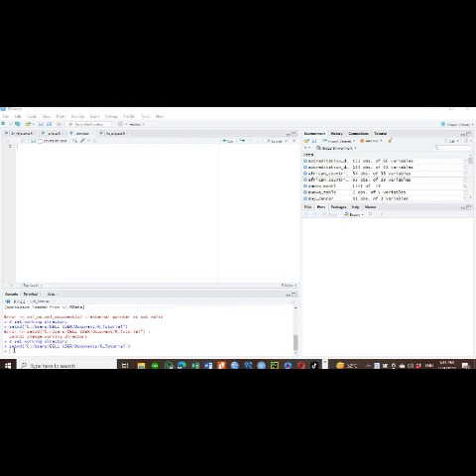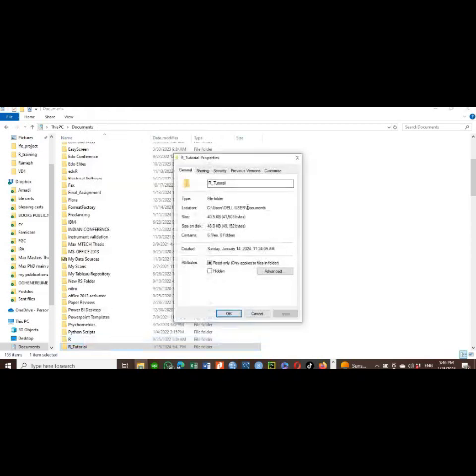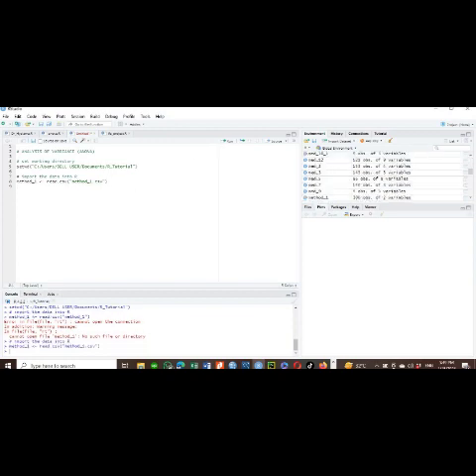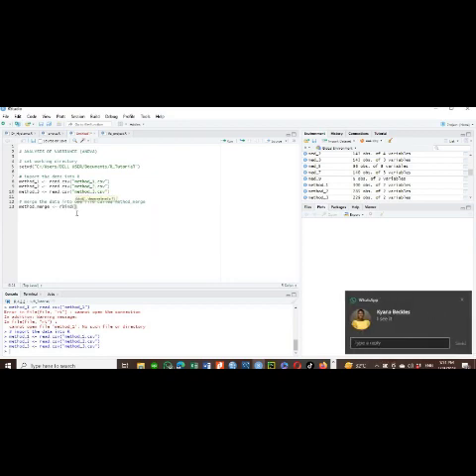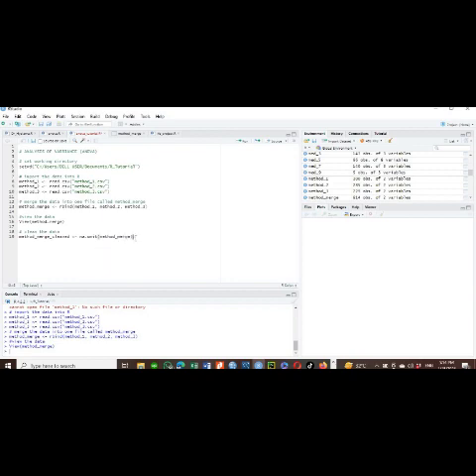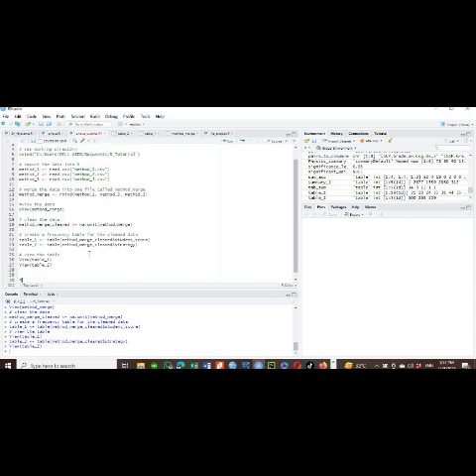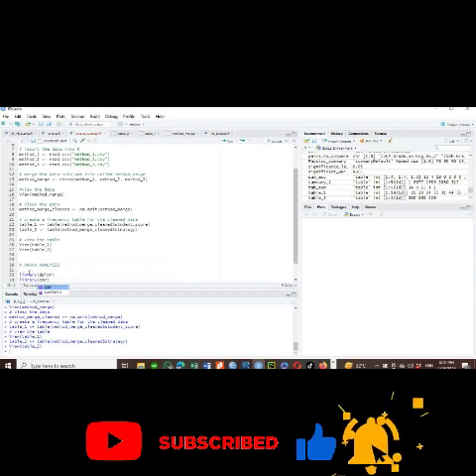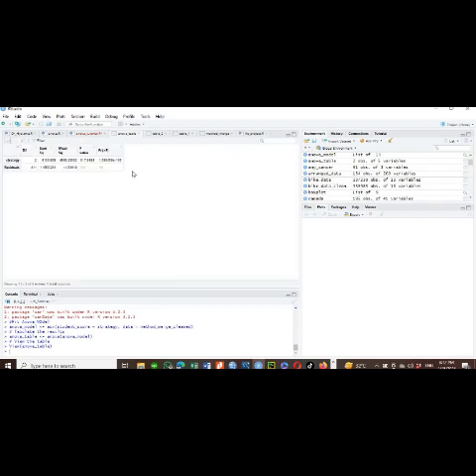HOW TO PERFORM ANALYSIS OF VARIANCE (ANOVA) ON MEDICAL AND EDUCATIONAL RESEARCH DATA IN RSTUDIO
Embark on a journey of statistical mastery as we explore the intricacies of conducting Analysis of Variance (ANOVA) for educational research data in RStudio. In this comprehensive tutorial, we unravel the steps to perform ANOVA, a powerful statistical technique used to analyze variations among group means.

Unlock the potential of RStudio as we guide you through loading and organizing your data, setting up the ANOVA model, and interpreting the results effectively. Whether you're a researcher, educator, or data enthusiast, this video caters to all skill levels, offering valuable insights into understanding and applying ANOVA for educational research.

Join us in demystifying the complexities of statistical analysis, and elevate your research with the ability to discern meaningful differences between groups. From hypothesis formulation to result interpretation, we've got you covered.